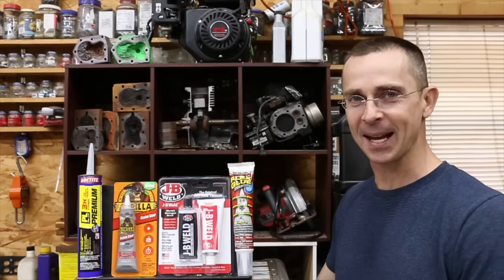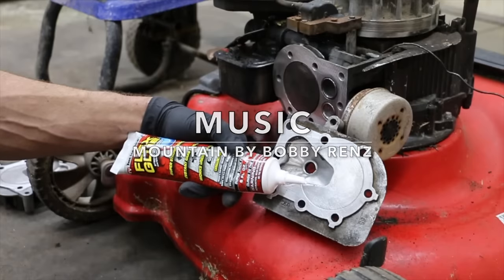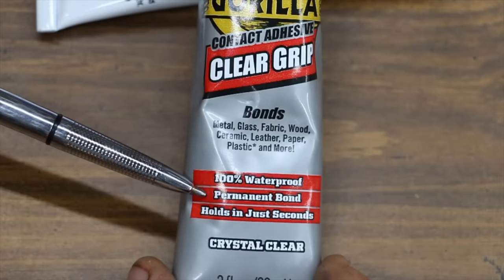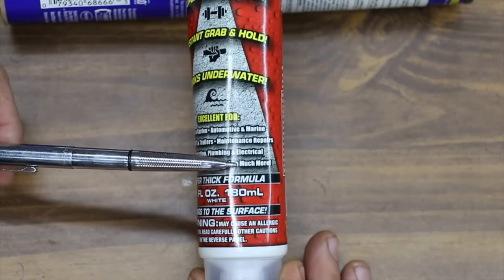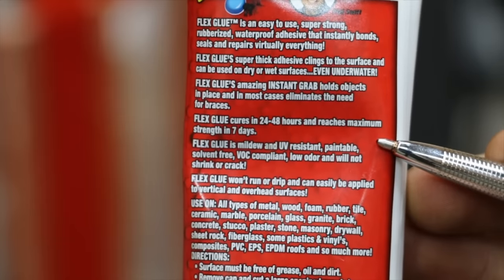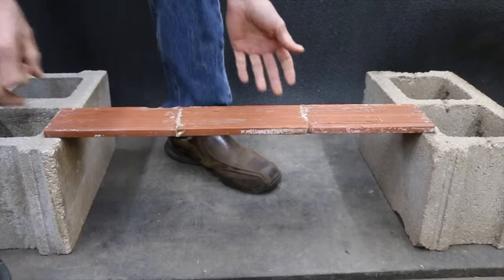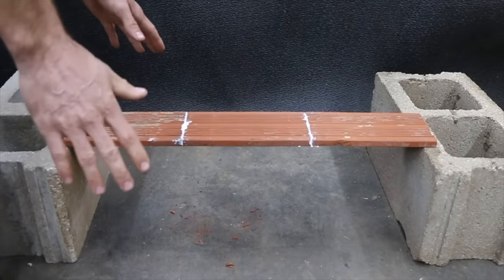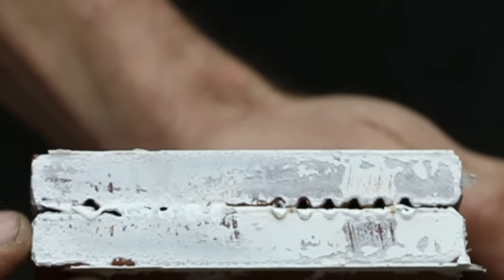Is Flex Glue better than JB Weld, Gorilla & Loctite? Let's find out!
Flex Glue competes against JB Weld, Loctite, and Gorilla glue using wood, brick, PVC, and metal.  Flex Glue and JB Weld are also used to glue an engine together.  Will either product provide enough strength to allow the engine to run?  Let's find out!  I do the best I can to provide unbiased and accurate testing.

Products Tested In This Video (in no particular order):
Flex Glue
JB Weld